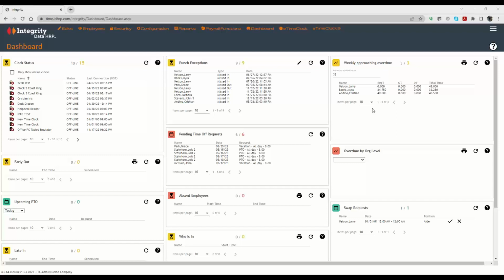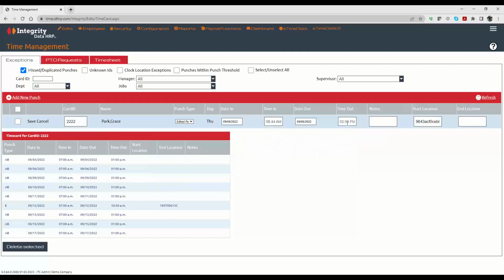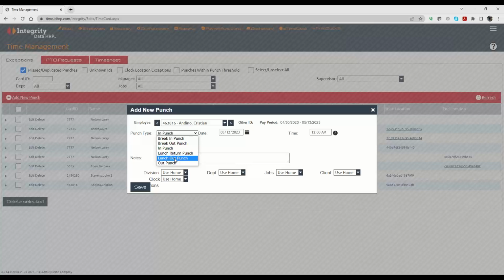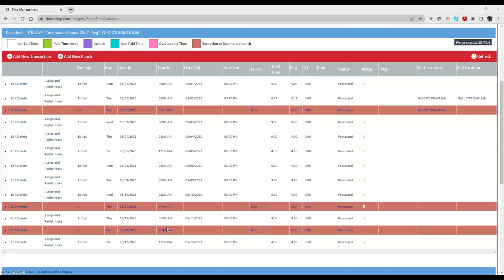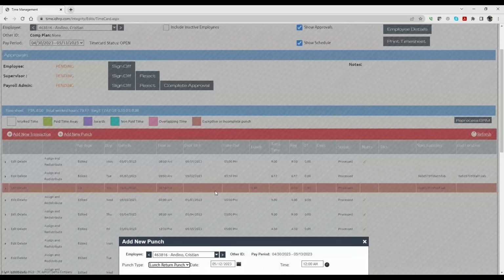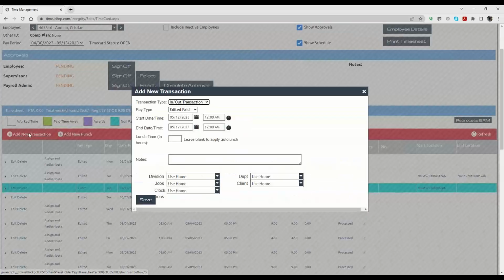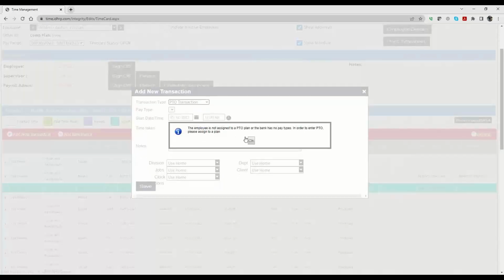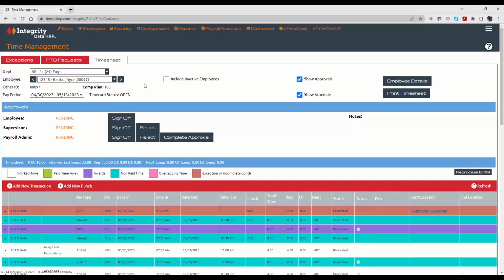Quick Tutorial for fixing missing punches and adding transactions.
This is a short tutorial on fixing missing punches.